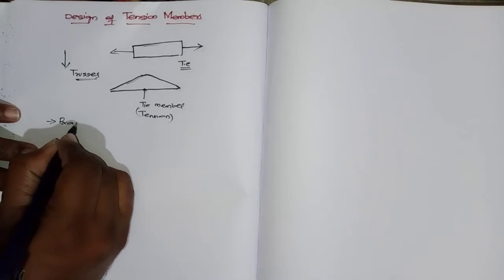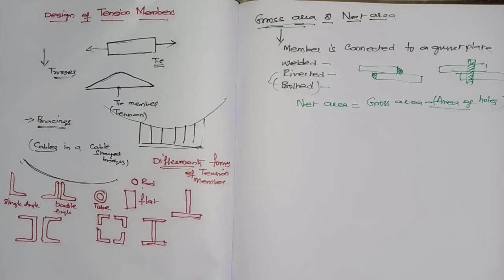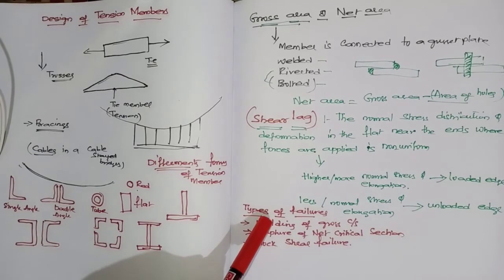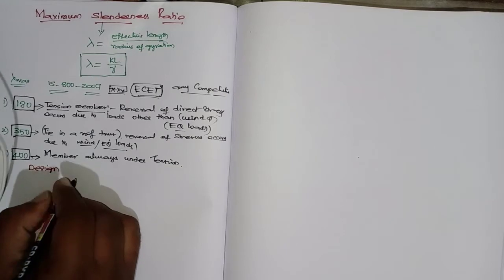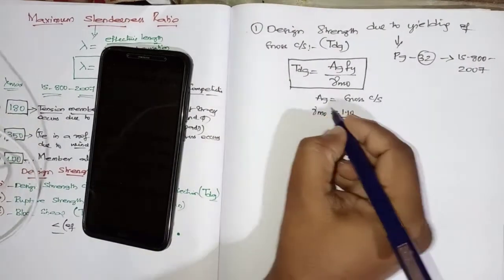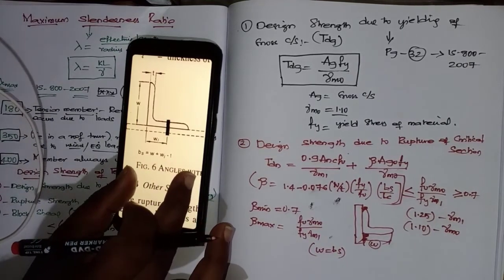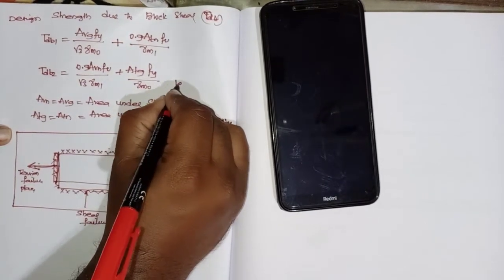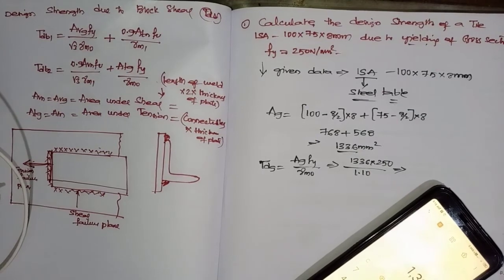10-07-2020|| DESIGN OF TENSION MEMBERS||DESIGN OF STEEL STRUCTURES|| MOHD WAHEED ||SRRS GPT SIRCILLA